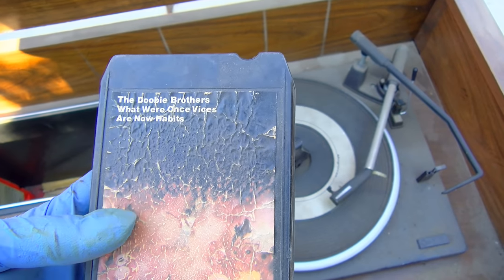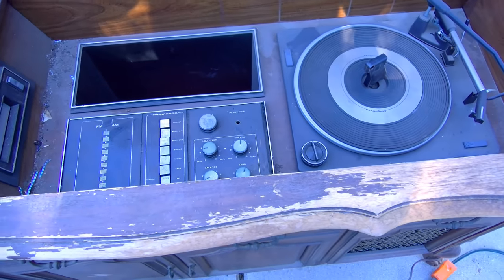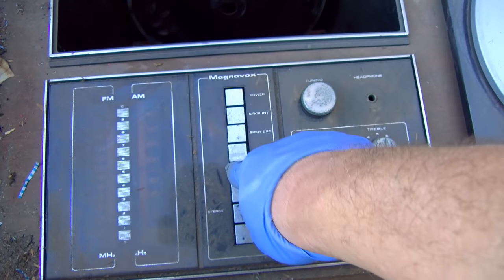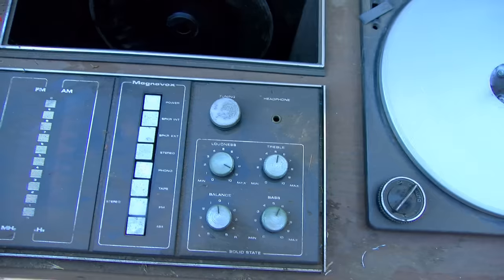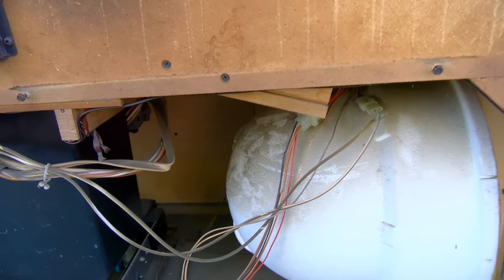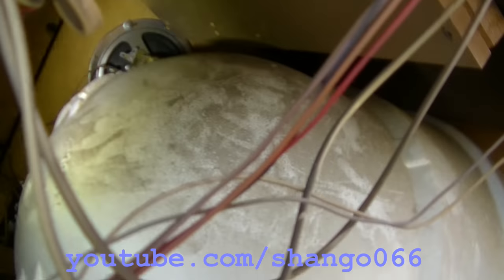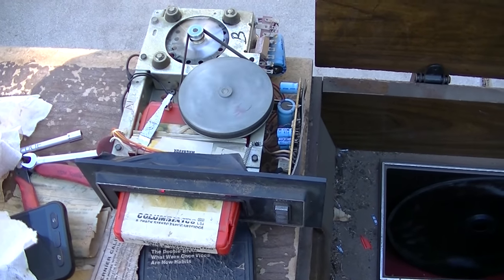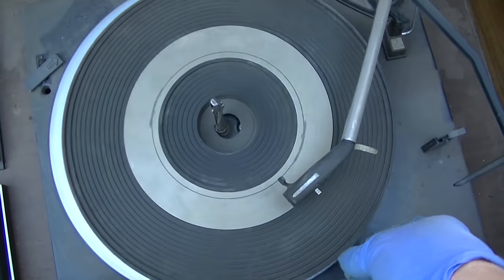1976 Magnavox Console Stereo 8 Track Record Player Resurrection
Old stereo repair fun